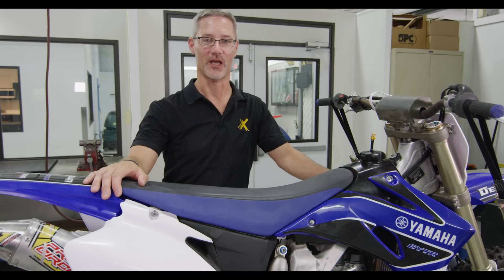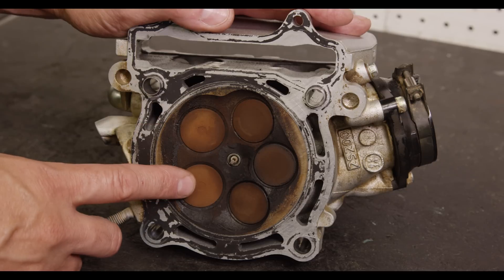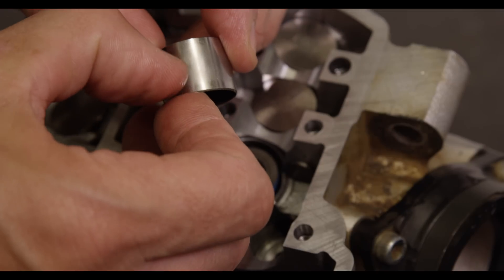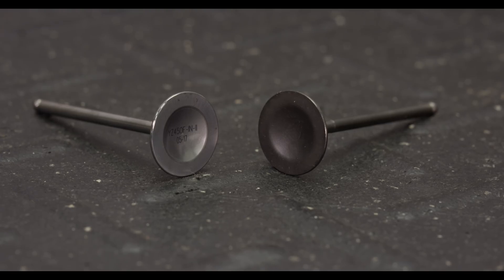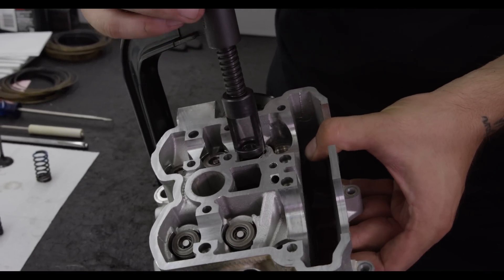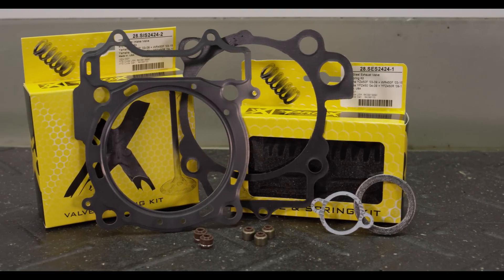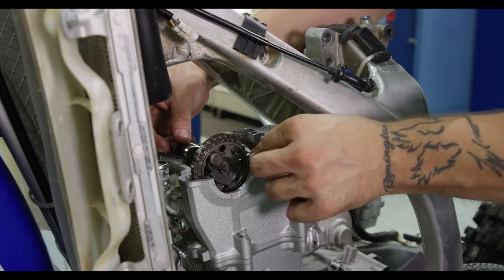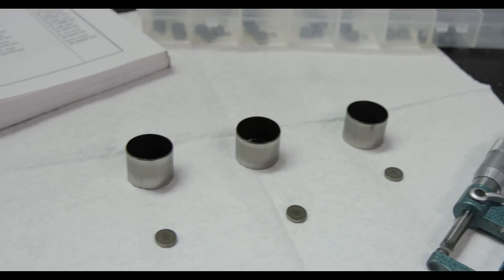YZ450F Rebuild Part 2: 4 Stroke Cylinder Head Rebuild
Follow along with our Part 2 YZ450F top end video where we show you what to look for when rebuilding your head and checking valve clearance.